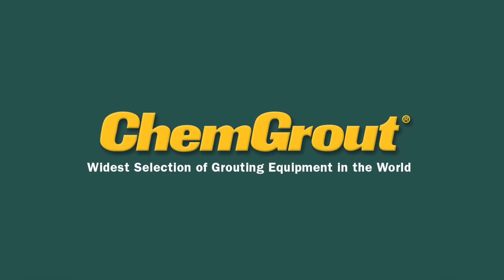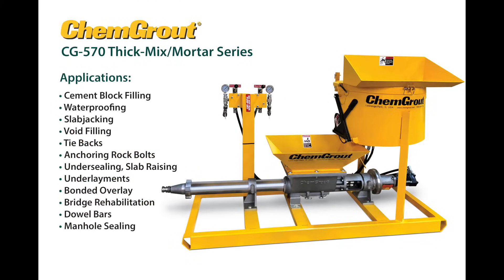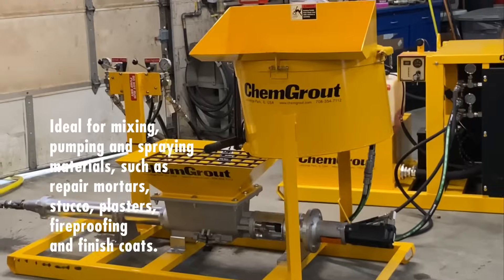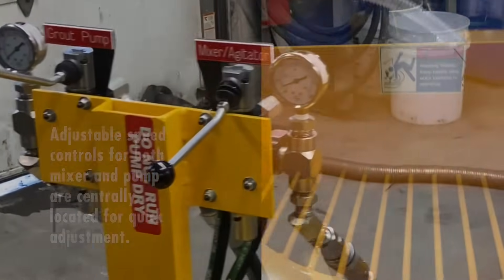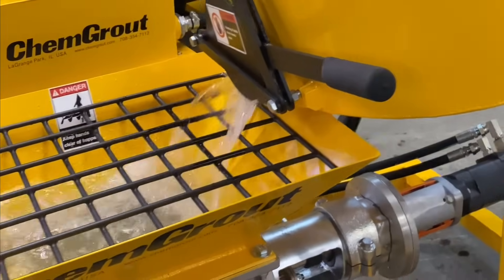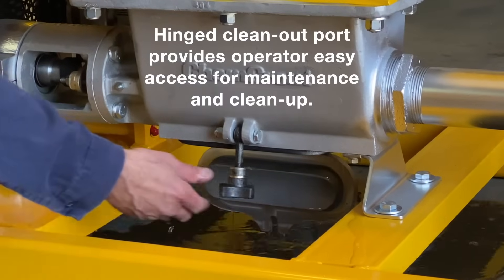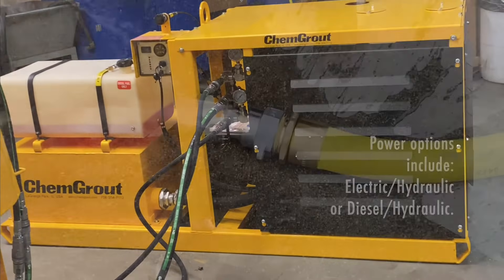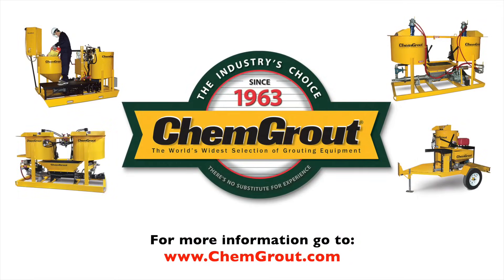Equipment: CG570 Profile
The ChemGrout CG-570 Thick Mix Series includes skid and trailer-mounted grout plants. This machine can continuously mix and pump various grouting materials, from thin to thick consistencies. The optional air compressor allows the operator to mix, pump, and spray constantly. The grout pump is a Size 6, 3-stage, variable-speed, positive displacement, progressive cavity, rotor-stator pump. The units can be powered by compressed air or their hydraulic power systems. The rugged steel frame stands up to harsh job site conditions.